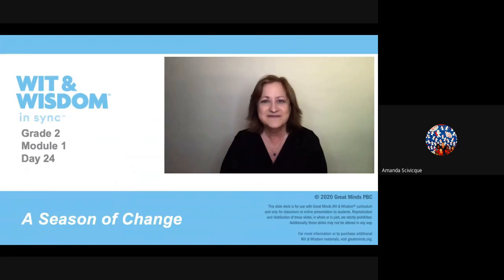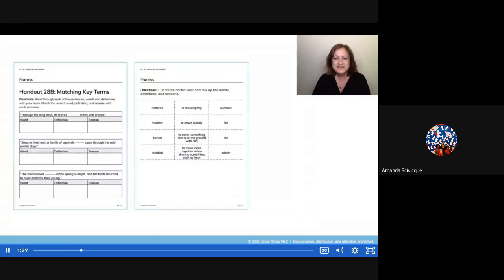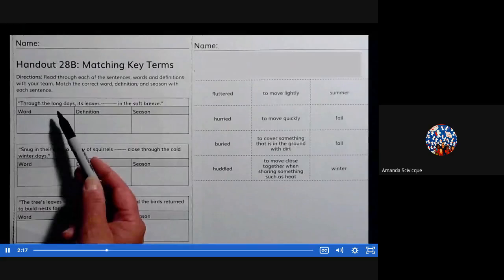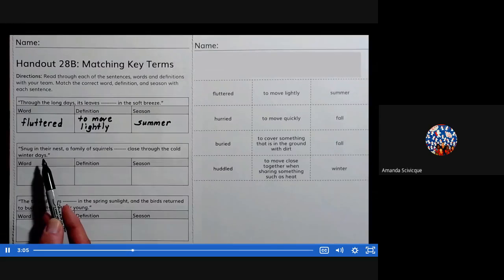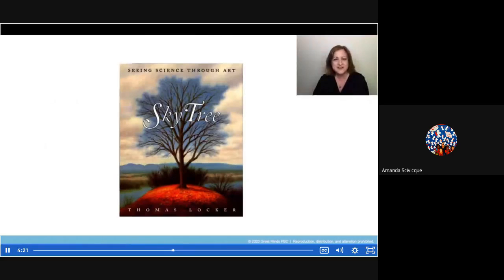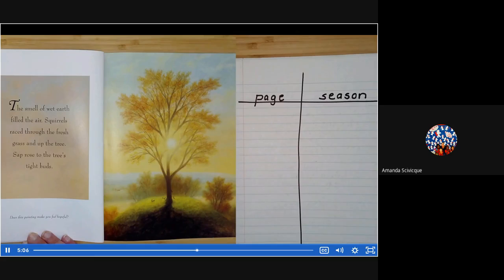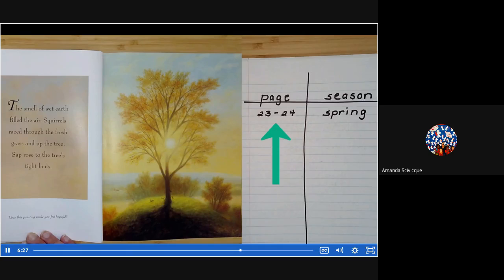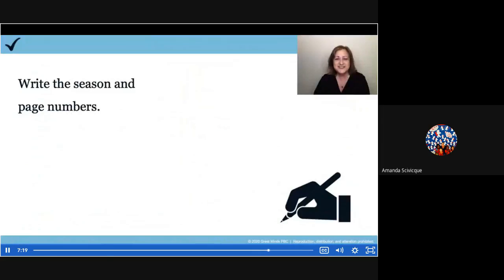WW M1 D24 L28 Insync Video